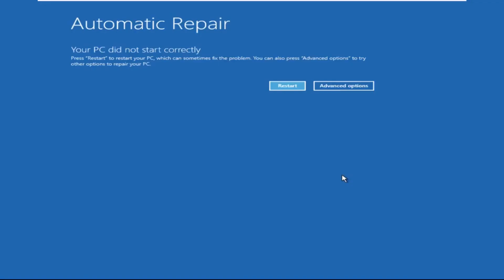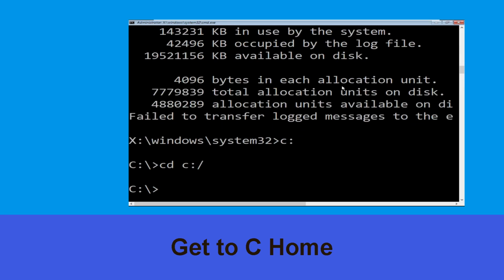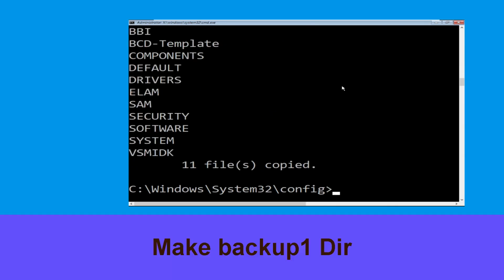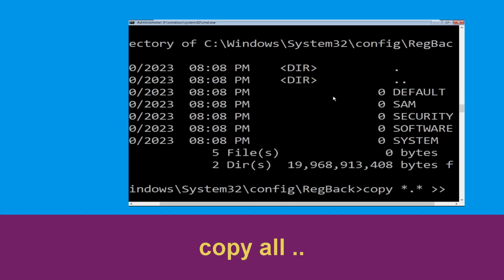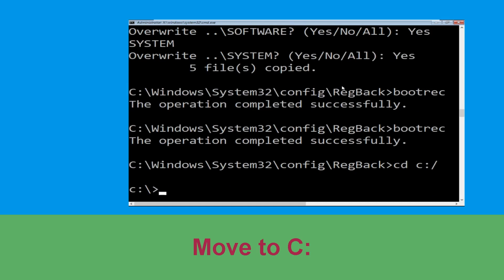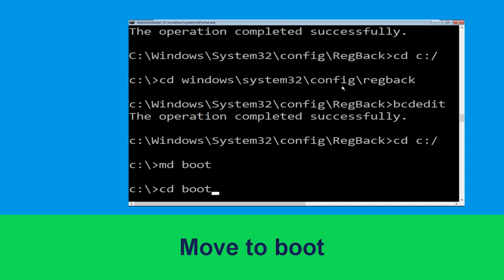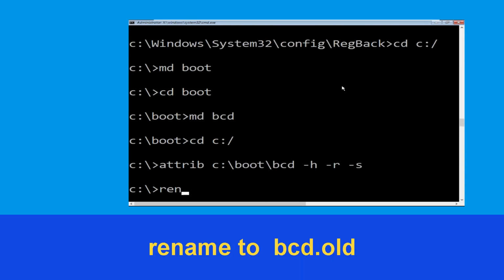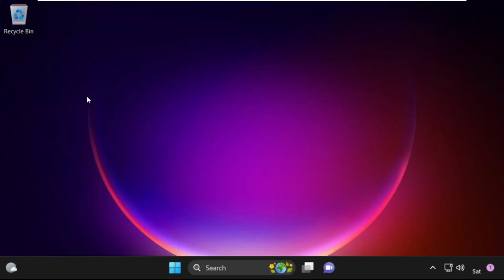TROUBLESHOOT WINDOWS 11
• IRQL_NOT_LESS_OR_EQUAL Error
• BAD_POOL_CALLER Error